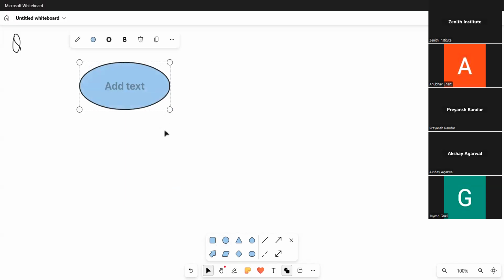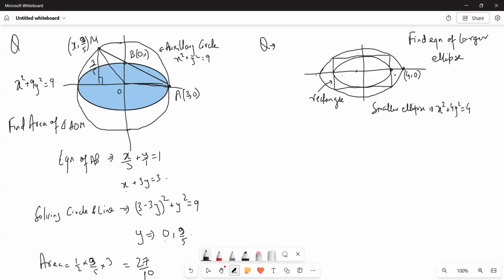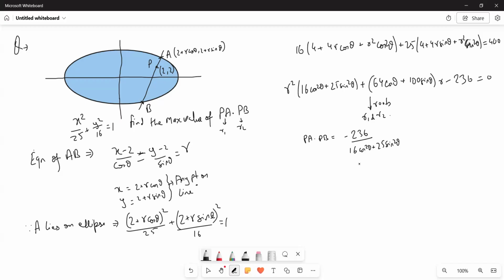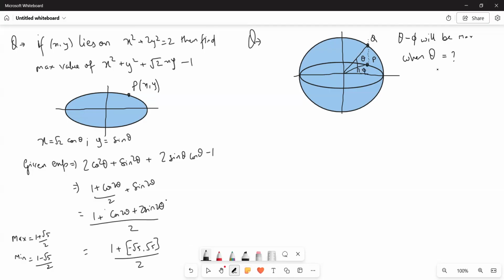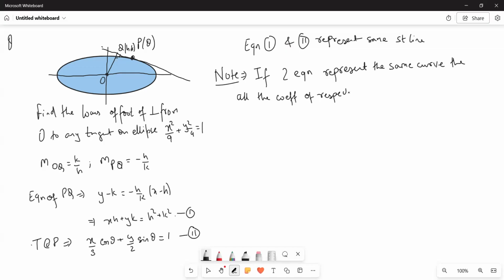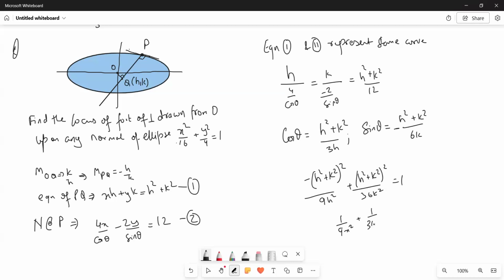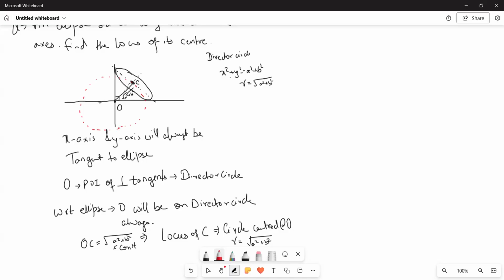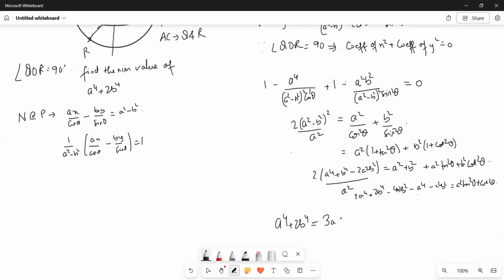Ellipse Session 1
Problem Solving class on ellipse